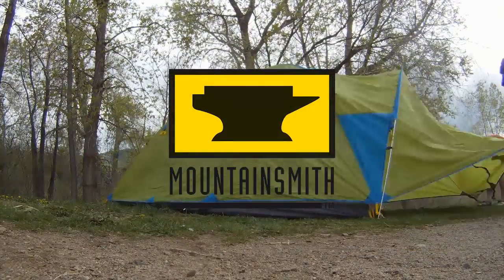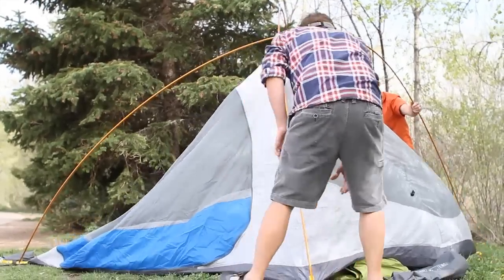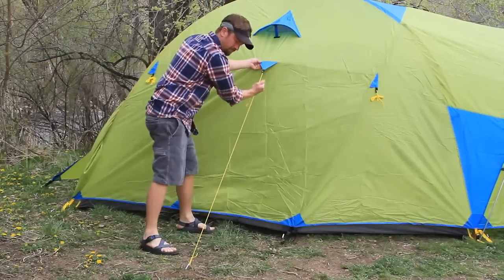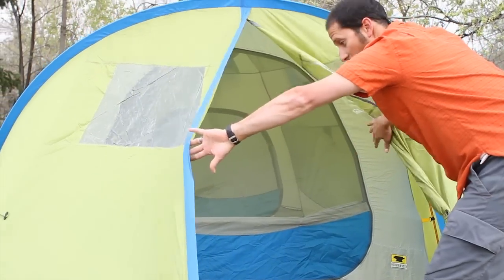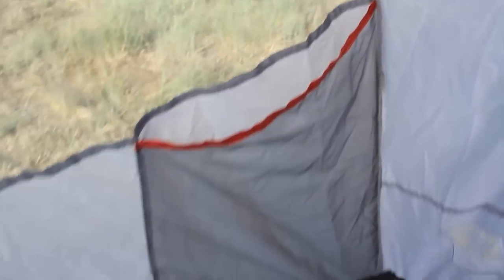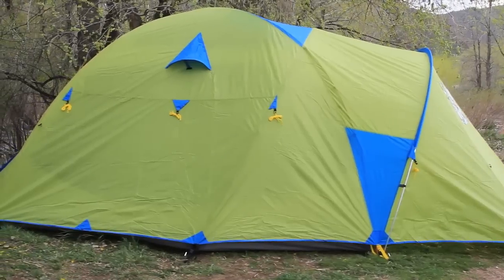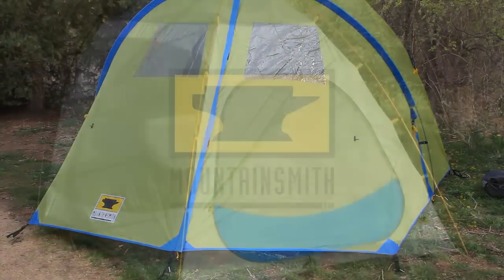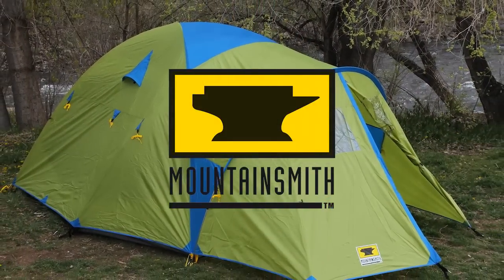Mountainsmith Conifer 5+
The Conifer 5 Plus tent is a base camp style tent with some amazing attributes to make your next family camping outing a true success. This two door outdoor hotel will comfortably sleep two adults, three kids, and the family dog with ease. With an interior 6'2" head height, and a whopping 83.5 sq ft of floor space, you'll forget you even left home. Step out onto the front porch vestibule and set up those lawn chairs because you've got 33 sq ft to work with; kick back and enjoy. Add in the value of our removable canopy shelf, ample storage pockets and set-up instructions printed on the stuff sack and you've got a 3 season family tent that performs way beyond it's price tag.